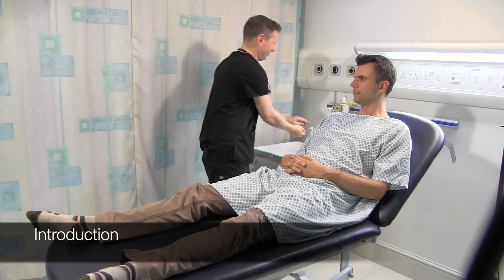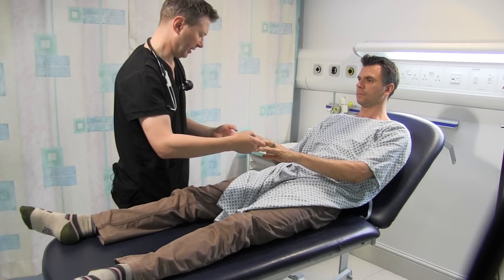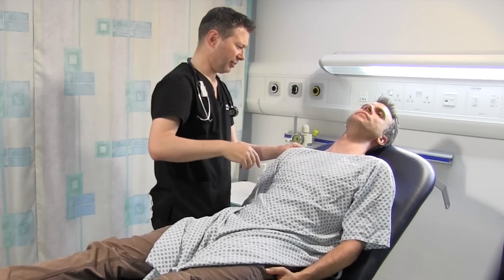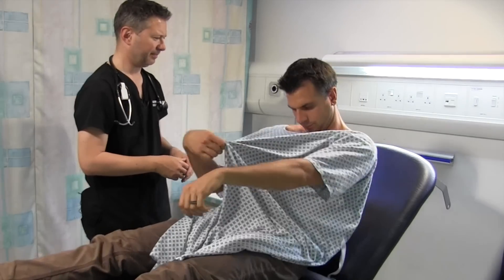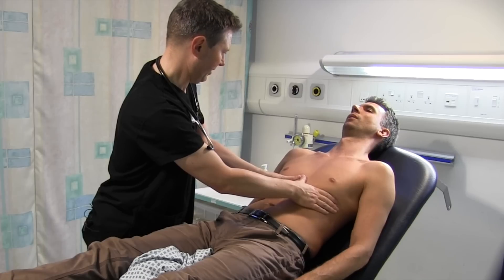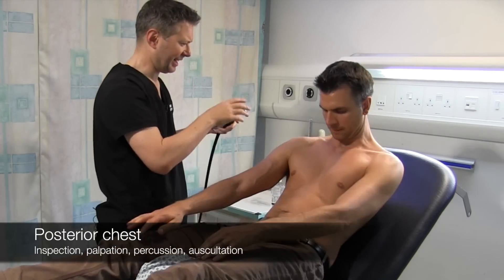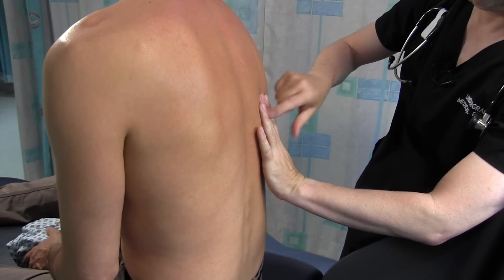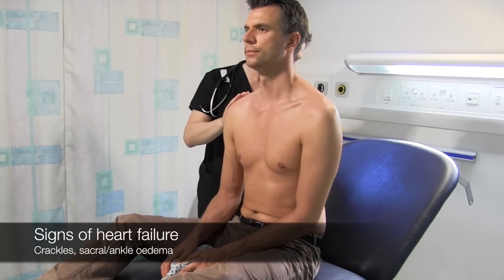Basic respiratory examination demo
Demonstration of a basic respiratory examination. This video is designed for use for our medical students in conjunction with their clinical teaching workshops and clinical examinations iBook.
It is not a stand alone tool however we have shared it in good faith incase anyone finds it useful.